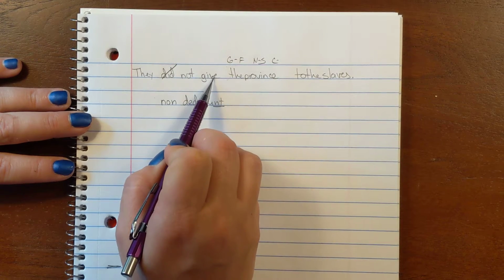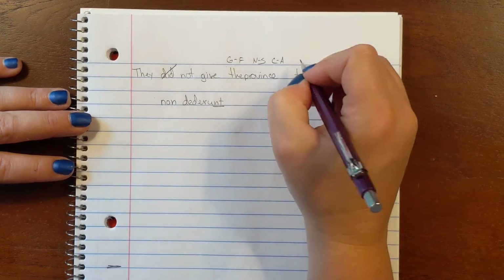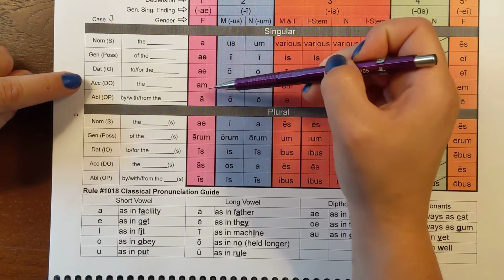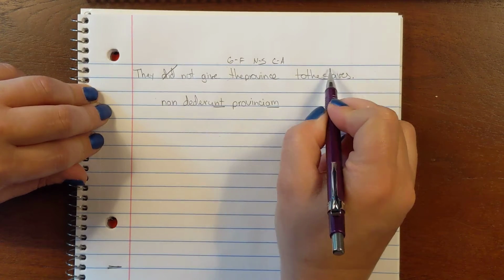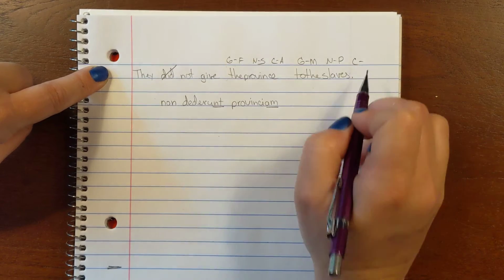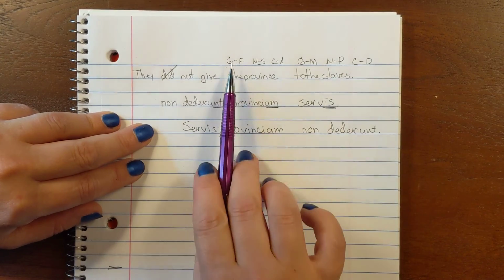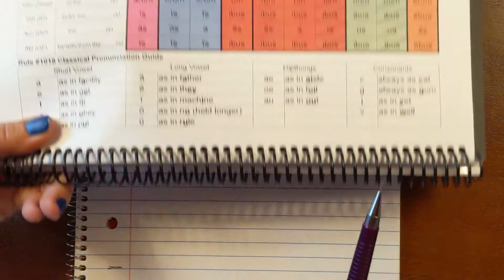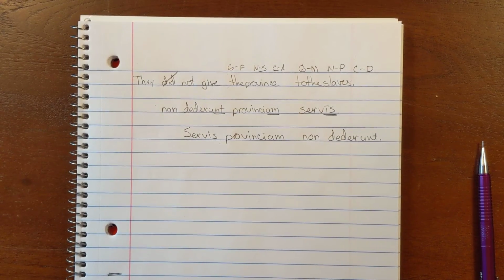Part 4 - English to Latin